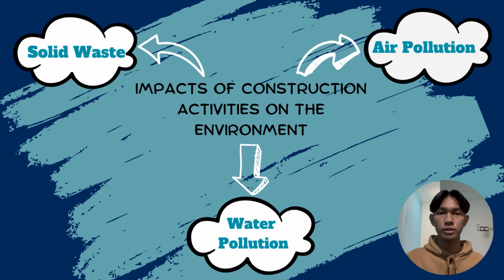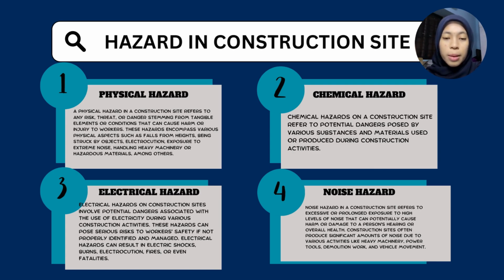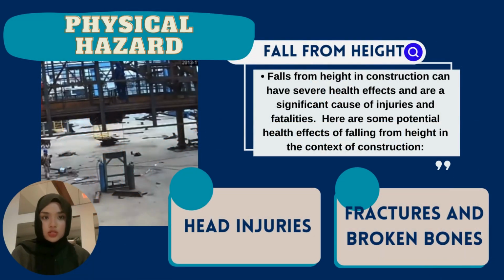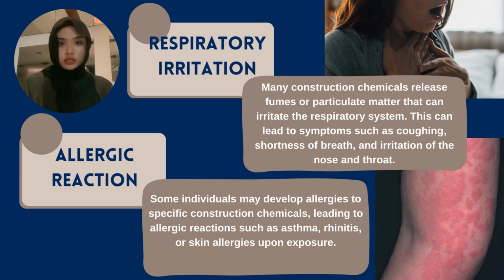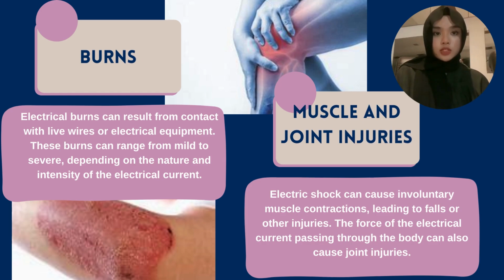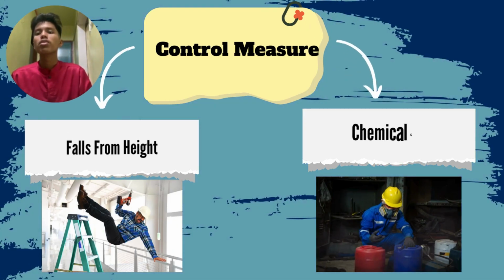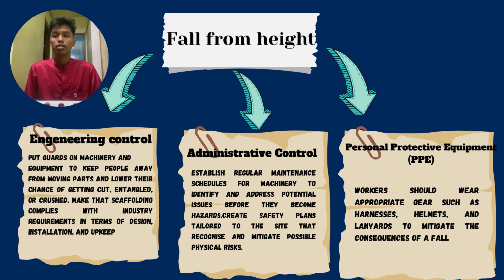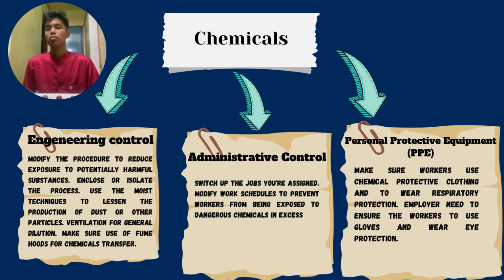IHS245 VIDEO PRESENTATION